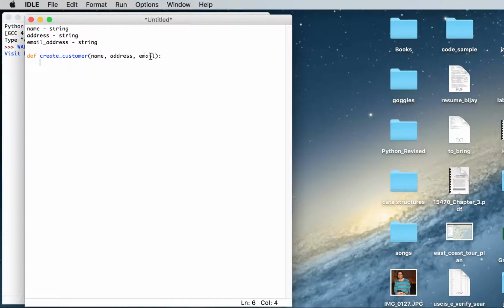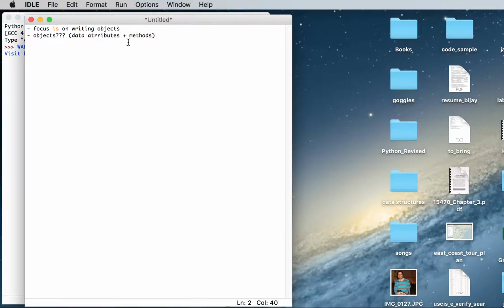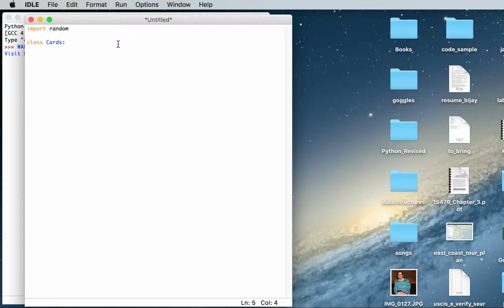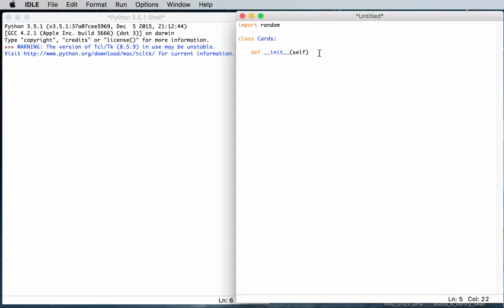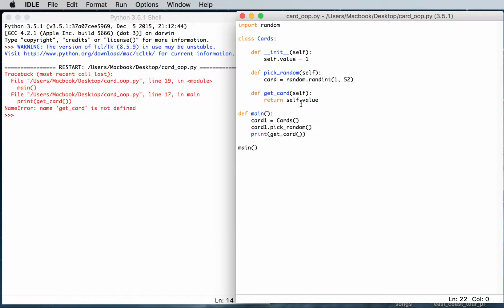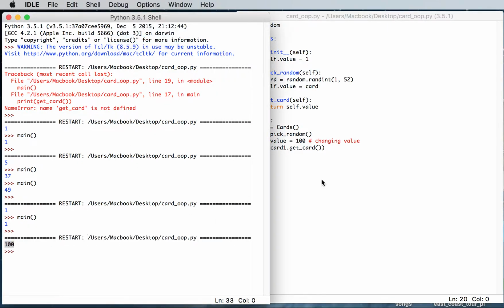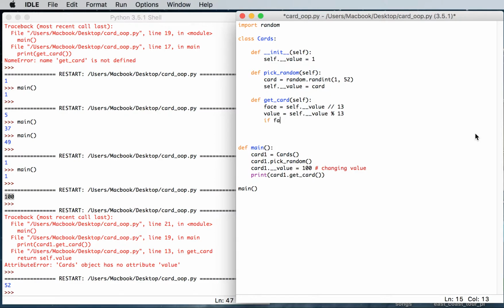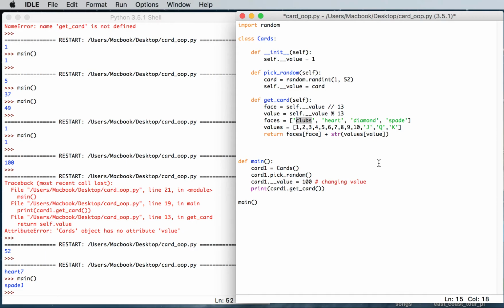Object Oriented Programming with Python for Beginners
Object Oriented Programming with Python for Beginners. The first half of the video is an explanation of OOP and in the second half, an example is demonstrated. This video was made due to several personal requests from my students.